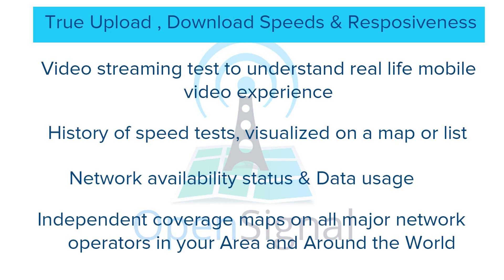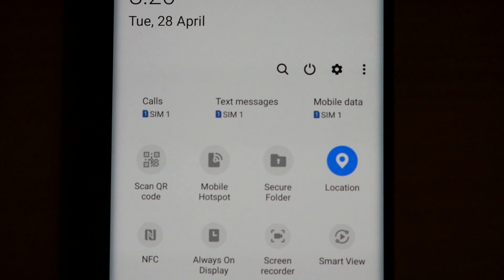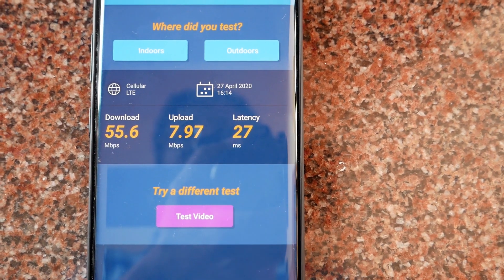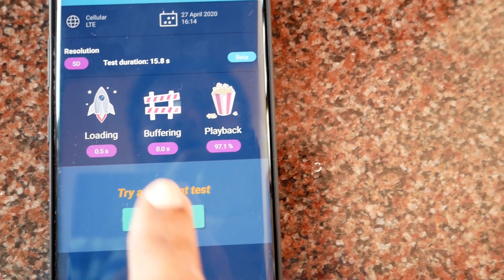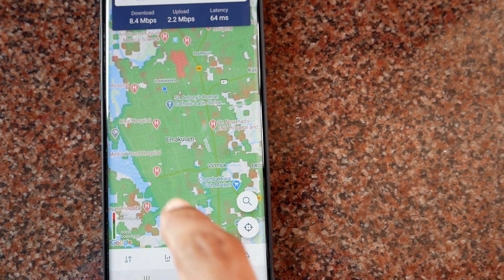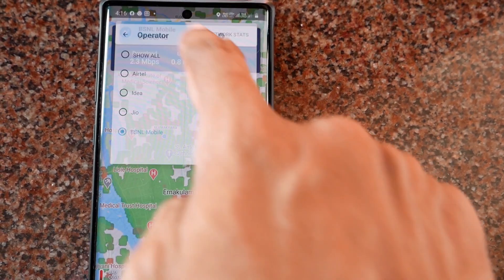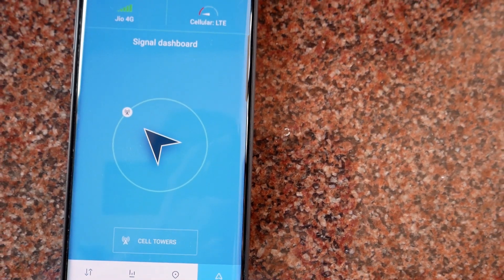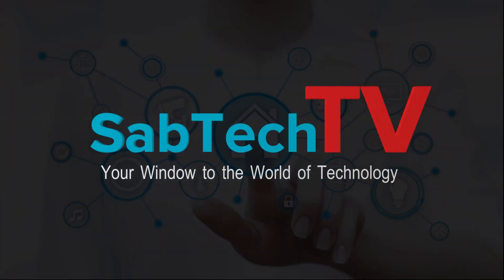OPEN SIGNAL APP | CHECK YOUR MOBILE SIGNAL STRETCH AND TOWER LOCATION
OPEN SIGNAL APP | CHECK YOUR MOBILE SIGNAL STRETCH AND TOWER LOCATION - This Very useful App can be installed in both Android and iOS devices and can be effectively used to test :

Your Mobile Tower Location
You Network Signal stregth and its Quality
Data transfer upload and download speeds
Latency of Your Network
Video Playback performance